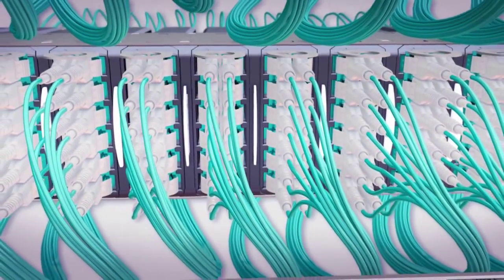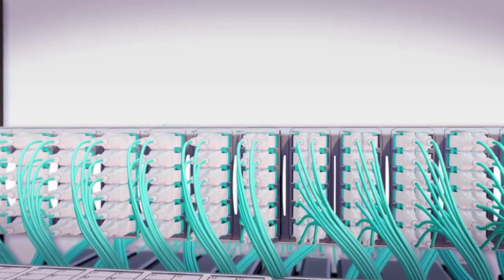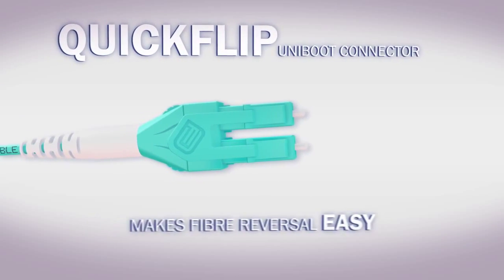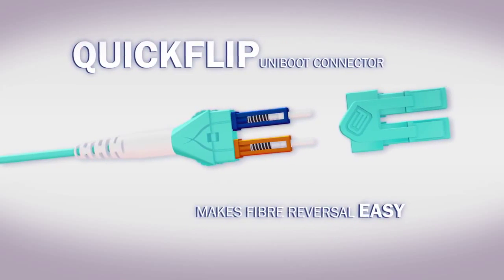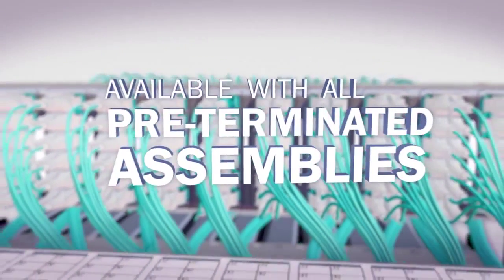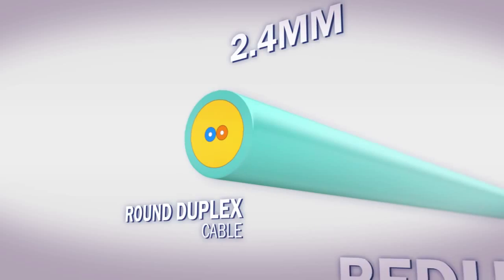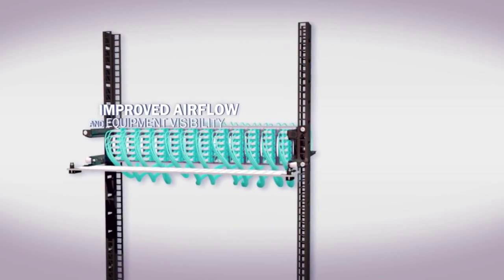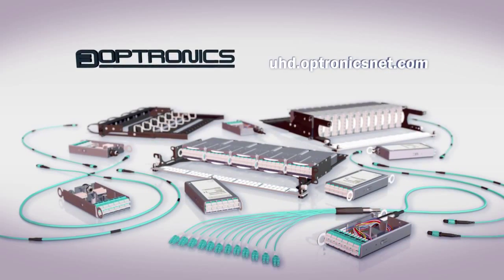Optronics - LC Uniboot Patch Cord QuickFlip Reversible Polarity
Our Data Centre LC duplex uniboot patch cord with QuickFlip polarity reversing feature has a unique* and branded design for polarity reversal without the use of tools and without twisting or movement of the optical fibre.

The QuickFlip uniboot patch cord is supplied with a 2.4mm round duplex cable providing greater flexibility and 28% space saving compared to a 2mm zip duplex cable.

Our patch cords are terminated with premium grade zirconia ceramic ferrule connectors which help assure high transmission quality and low optical power loss.